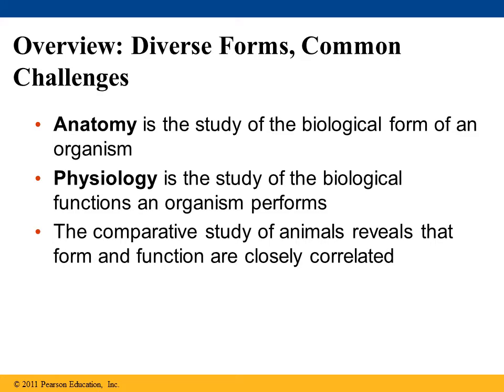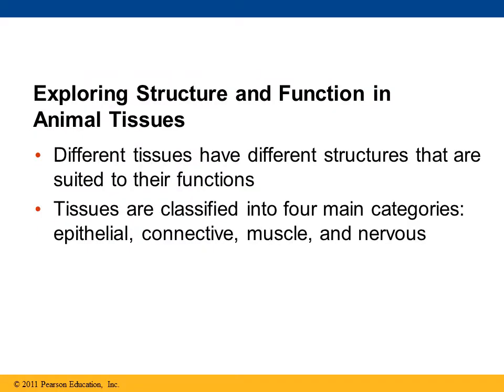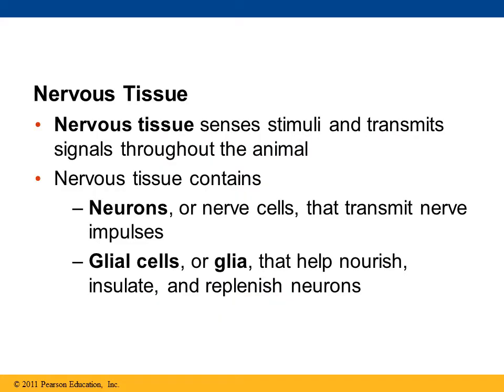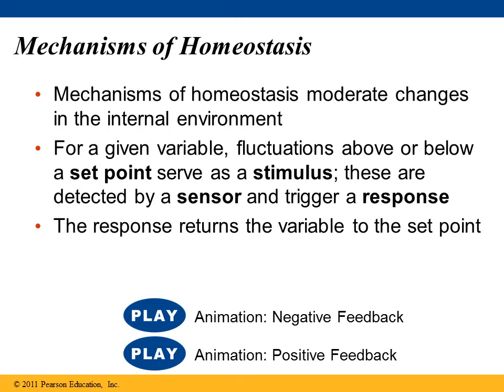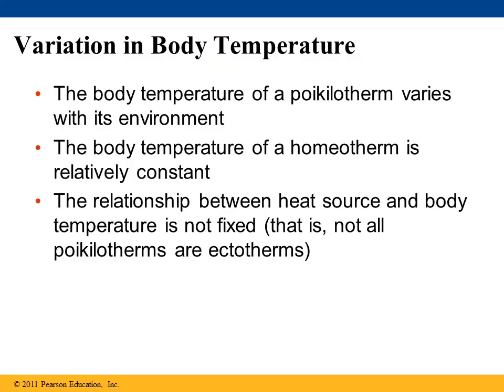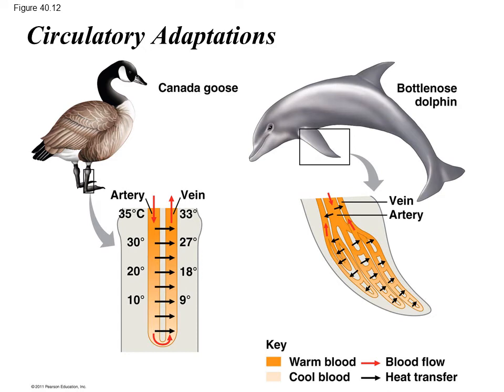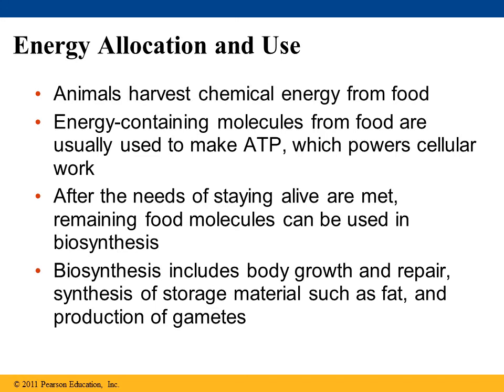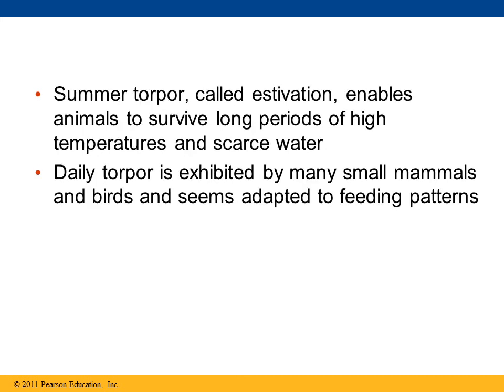Chapter 40 Lecture Video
• Watch the lecture video before Friday 1/30.

• Answer the lecture video guide as you watch the lecture video and go through the PowerPoint.

• Take any other notes on the concepts in the question that you think are important

• Take any other notes that you need to fully understand the concepts.

• There will be a quiz over the lecture video on Friday 1/30.

• You will be allowed to use the video guide and notes on the quiz.

• You will then be required to turn in you video guide and notes after the quiz.

The lecture video has audio so make sure to view the video with sound.  If you are unable to view the video see Ms. Pollet.